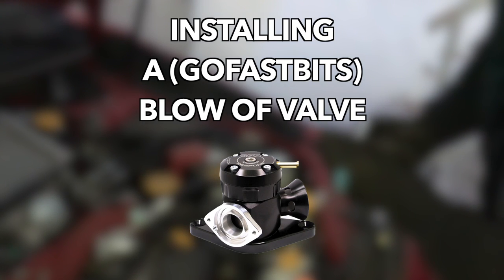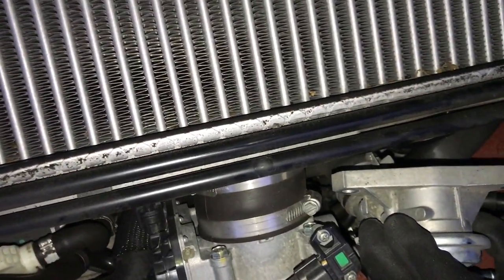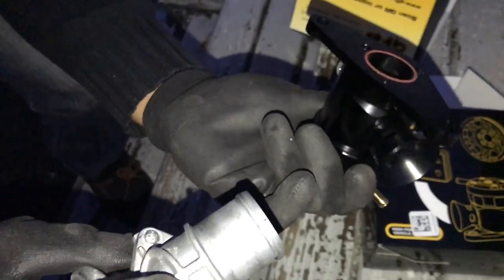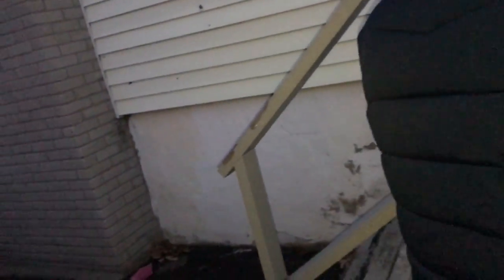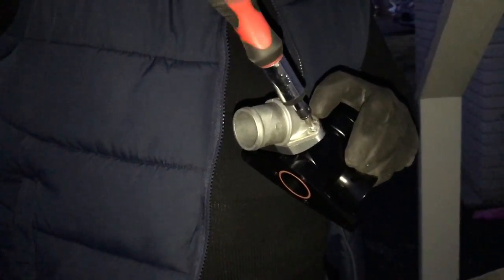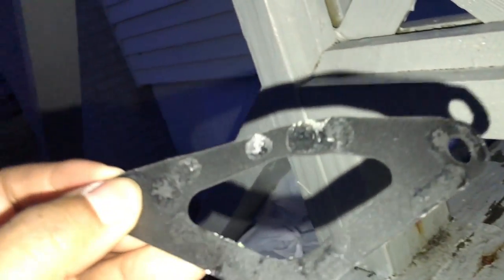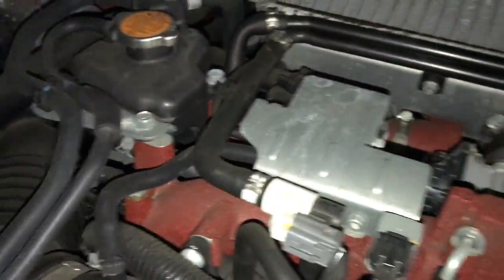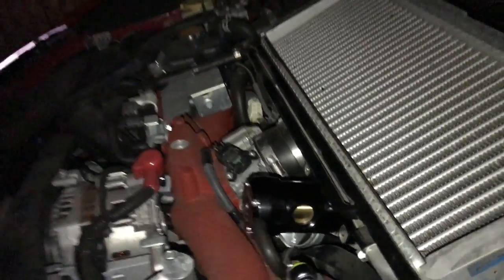GoFastBits Blow Off Valve Installation on 2016 Subaru WRX STI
Today we are installing the Go Fast Bits BOV, time to part out lol.

Have An Amazing Day!
HoeLeeFuQQ